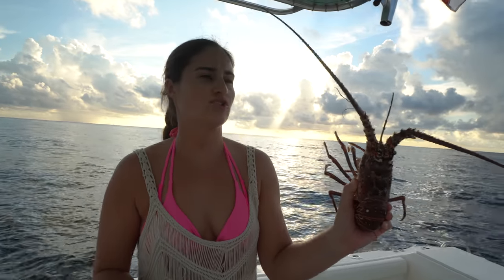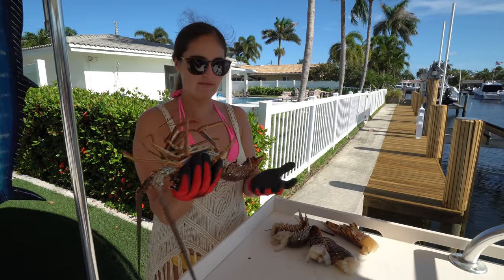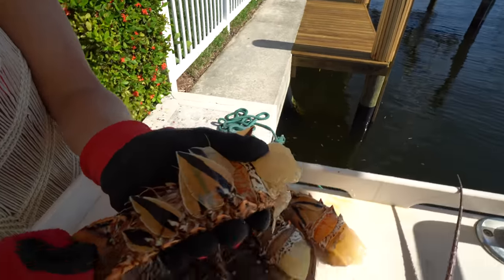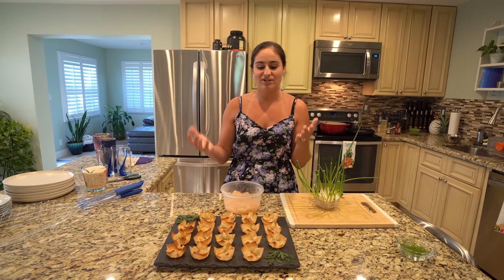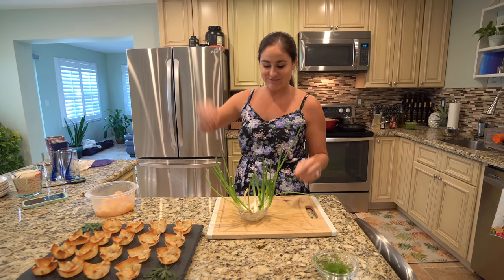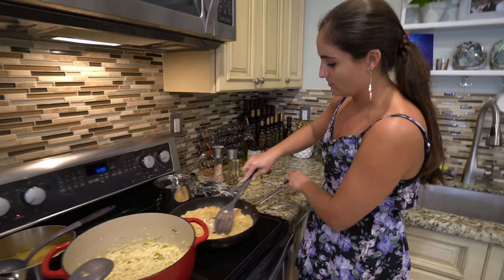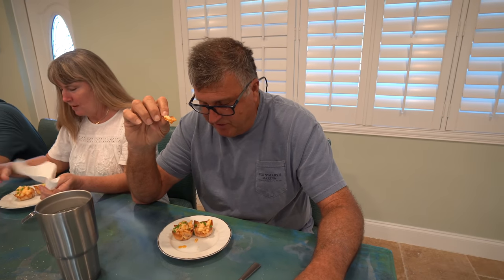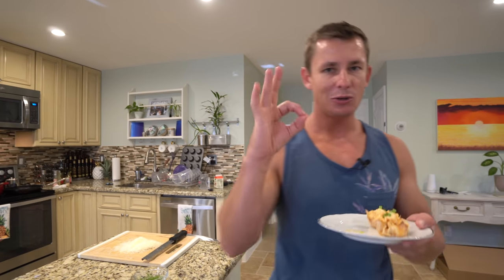LOBSTER Diving Crystal CLEAR Water! Catch, Clean, & Cook! Florida Reefs!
First day of lobster season was a big success! The family catches a bunch of lobster, we see sea turtles and a giant spotted eagle ray! I show you how to clean a lobster tail, then I meet you in the kitchen to make a new recipe that might be a new favorite!! Sweet Thai Chili Lobster wonton boats, absolutely delicious!! I highly recommend trying this recipe!

Dive Gear suggestions:
➤Fins my dad uses, Mares Avanti
➤Fins I recommend for beginners, US Divers
➤Fins similar to mine, Mares Free Diving Fins
➤Mares Mask
➤Mask Strap Cover
➤Snorkel I use, Mares Snorkel
➤Gloves:

➤Dive Flag for boat
➤Lobster bag/hotel

***Follow my lobster Instagram page: @floridalobsternets

➤ Save 20% on all Dexter knives with code: brook20

➤ Save 20% on all Mustad products with code: brook20

COOKING FAVORITES
➤ The Crab seasoning we always use: JO Seasoning

➤What I use to film with:
Gopro hero 7
Gopro adapter
Gopro microphone
Gopro Supersuit(for underwater filming)
External Hard Drive, portable